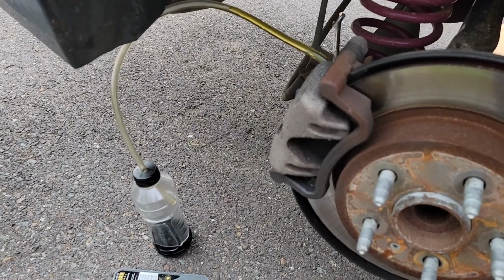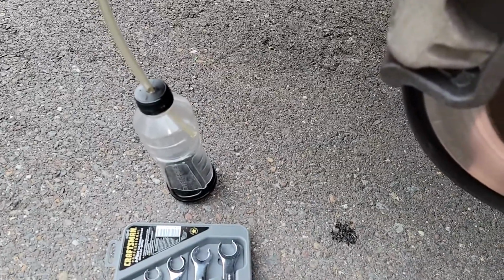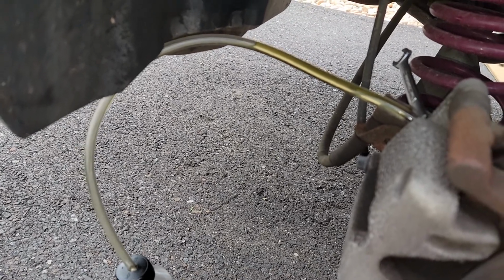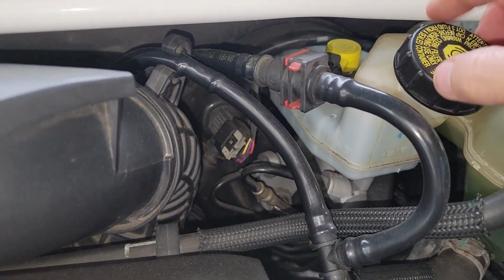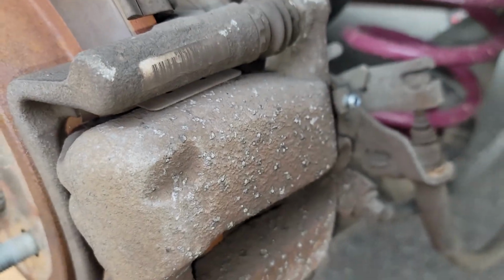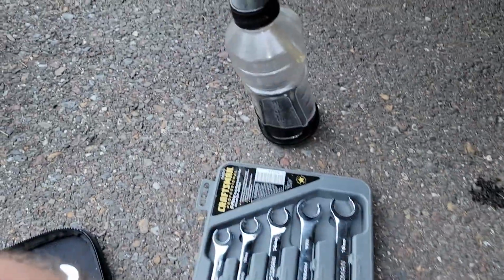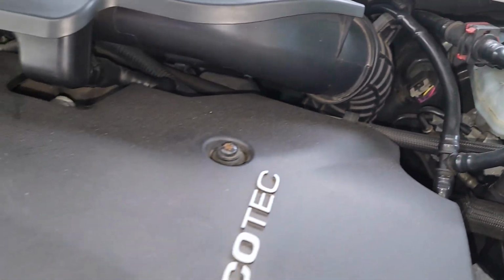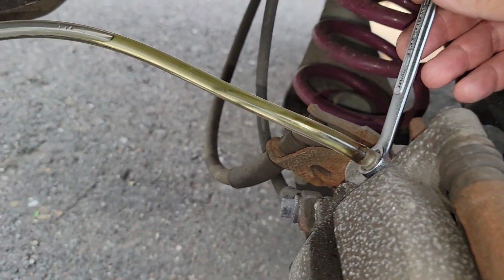bleeding brakes on 2013 chevy malibu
Brake fluid exchange
This would be the same for most cars, especially all malibu models from 13-16